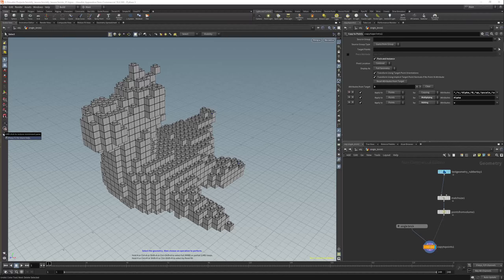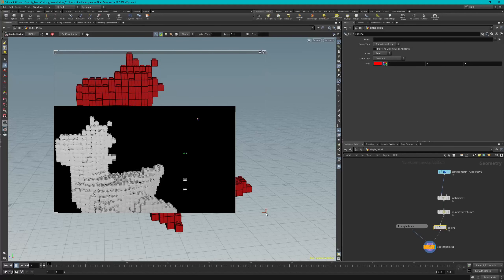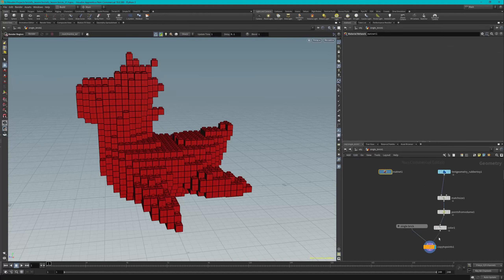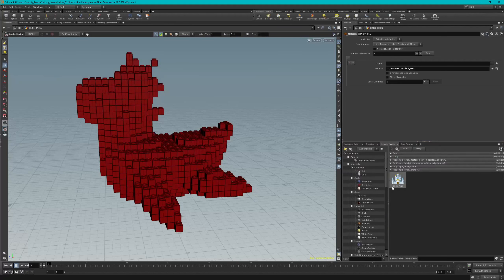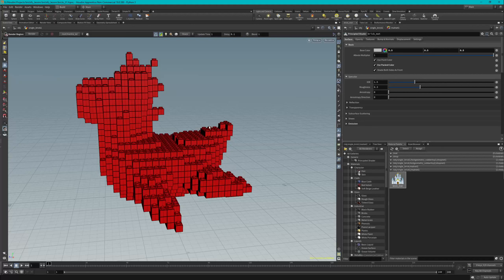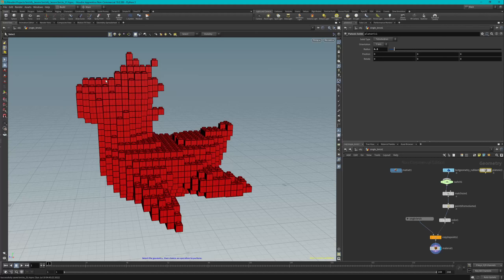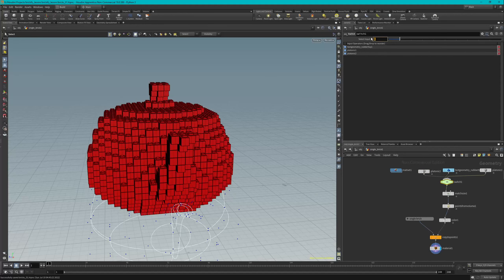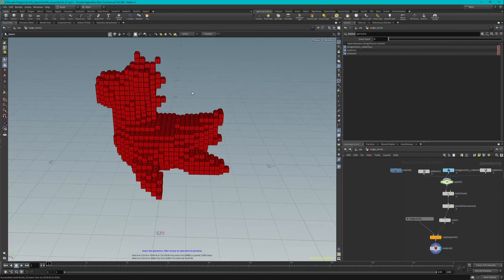Houdini Foundations 03 Tutorial: Part III: Add Color and Switch to a Teapot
I am currently a beginner in Houdini and decided to put together this "work with me" tutorial based on the one Houdini provides.

I am using Houdini Apprentice and making this video as a learning resource, not for monetary gain.

Timestamps:
0:00 Intro
0:40 Step 1: Add color
1:25 Step 2: Work with the material palette
2:02 Step 3: Add a material node
3:10 Step 4: Making color render
4:30 Step 5: Add a switch node
4:55 Step 6: Platonic solid tool/node
5:55 Step 7: "Cubification"
7:35 Step 8: Save your work